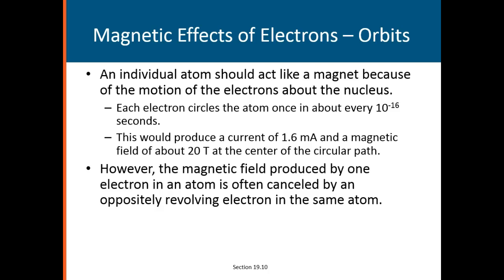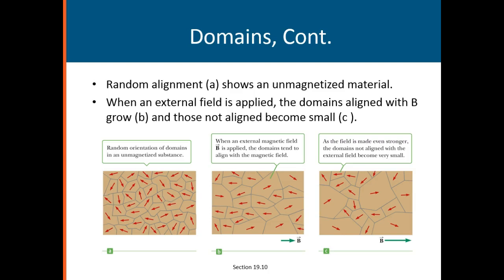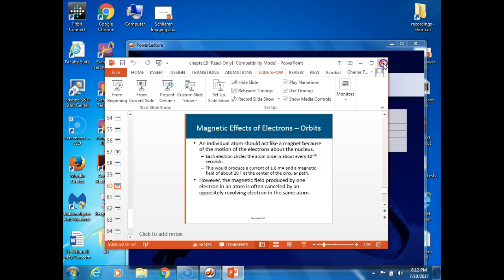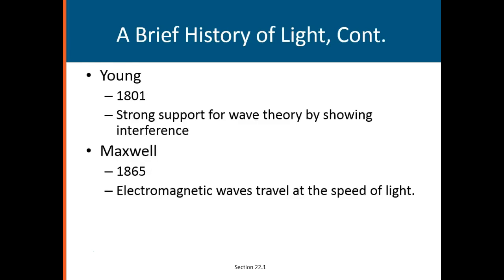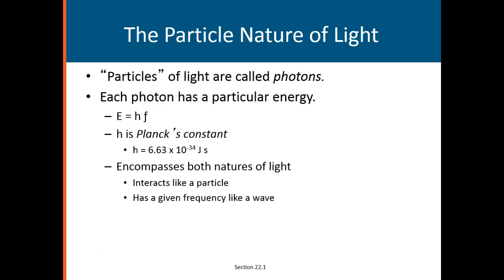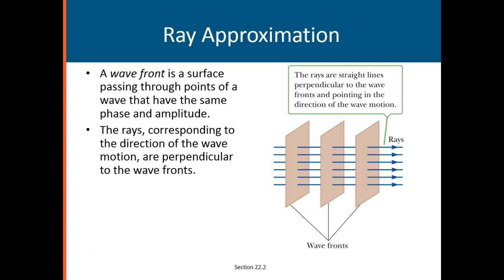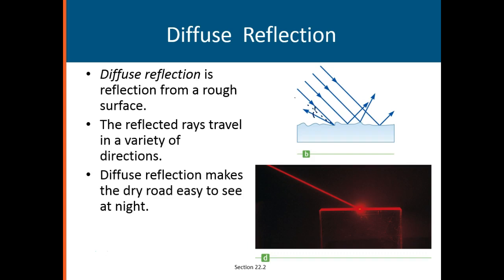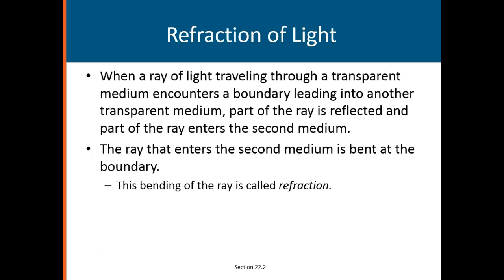PHY202 Topics 19, 22, Lab 6